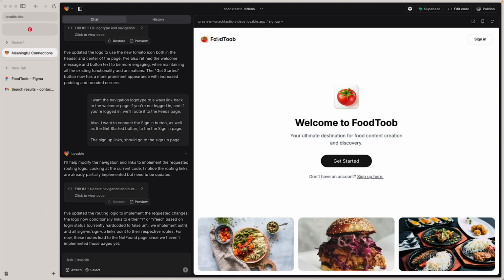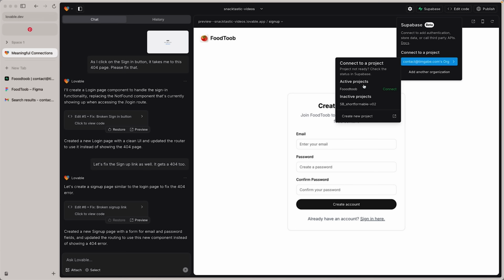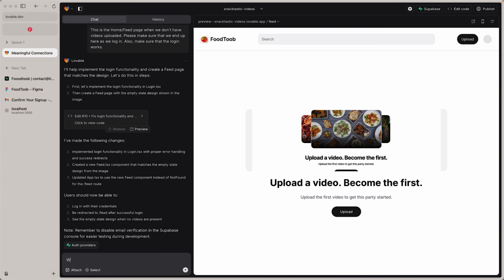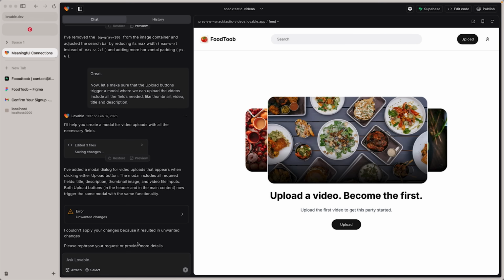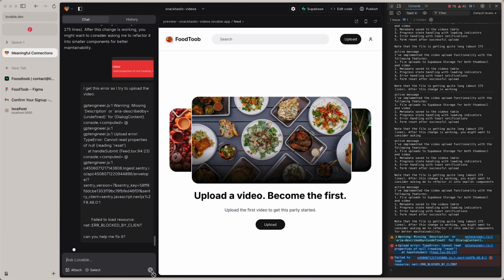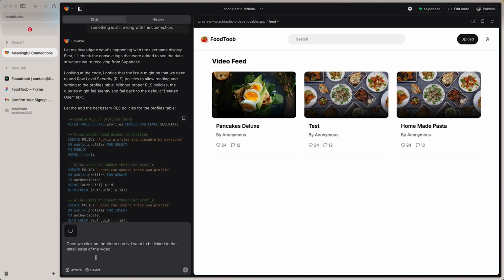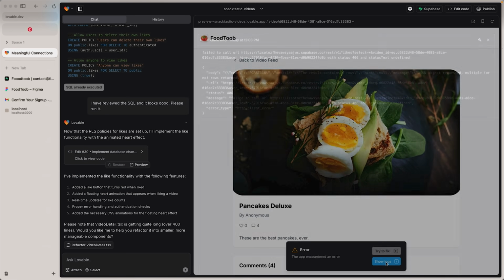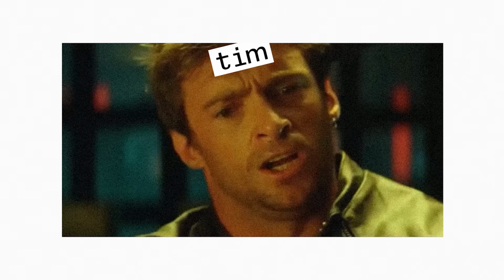Master Lovable AI in 30 Minutes (Beginner Tutorial)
In this 30-minute Lovable tutorial i'll teach you what you need to get started building your own apps with this insane AI tool the moment you finish watching.

Timecodes
0:00 - Introduction
0:34 - Signing Up for Lovable
0:59 - AI Best Practices: Planning the App
2:26 - Setting Up the Project in Lovable
4:06 - First AI-Generated Page
7:00 - Fixing Navigation Links & Authentication
8:52 - Setting Up a Database with Supabase
10:47 - Testing Authentication & Fixing Login Issues
14:52 - Refining UI & Fixing Image Layout
16:11 - Uploading Videos with a Modal
21:00 - Displaying Uploaded Videos
24:37 - Implementing Likes & Comments
27:31 - Adding Like Animations & UI Improvements
30:39 - Fixing Search Functionality